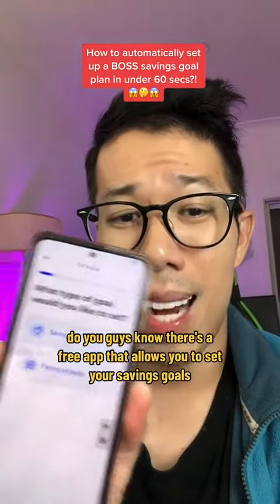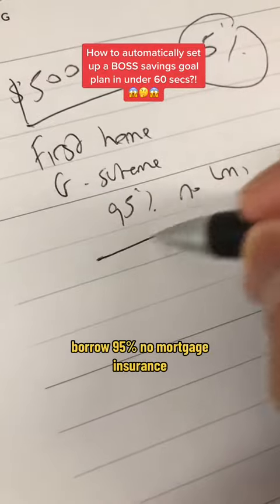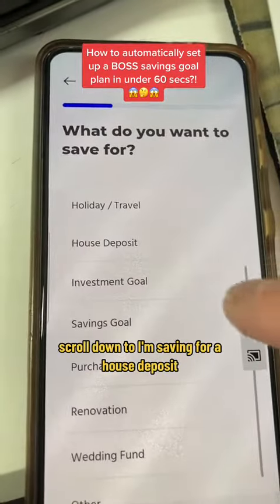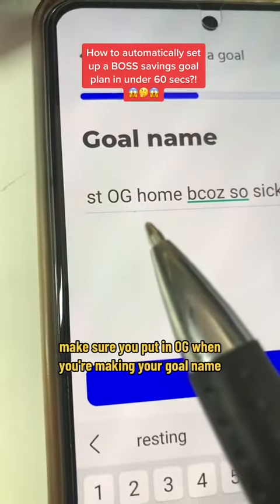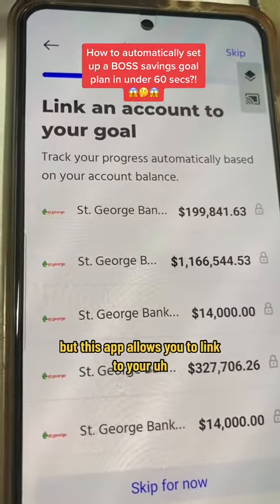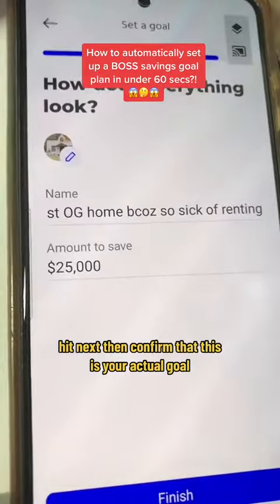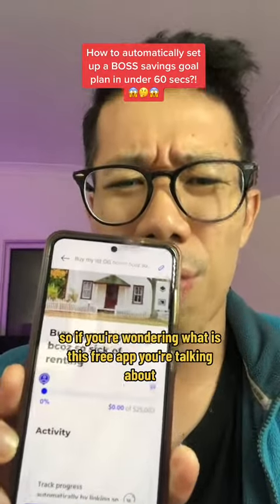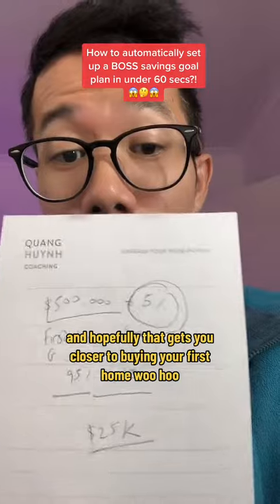Auto Saving Plan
How to set up an auto savings plan for your 1st property purchase using free app @WeMoney

Book a 15min or 60min call with me if you have any questions

mortgage home loans passive income from property Australian property investing Australian property market update interest rate changes cashflow positive properties Australia